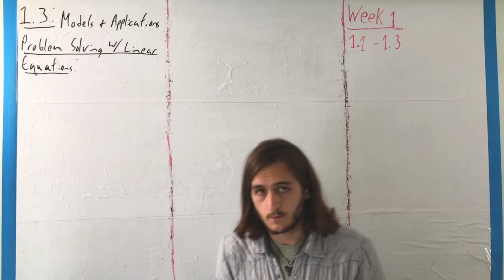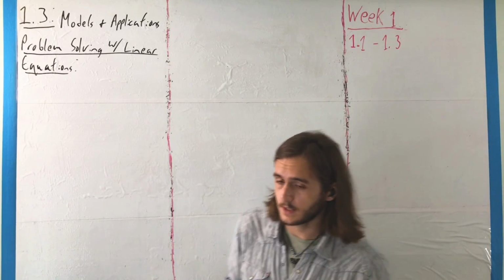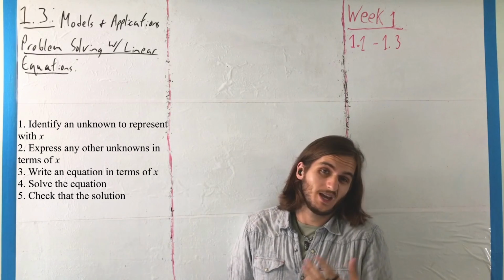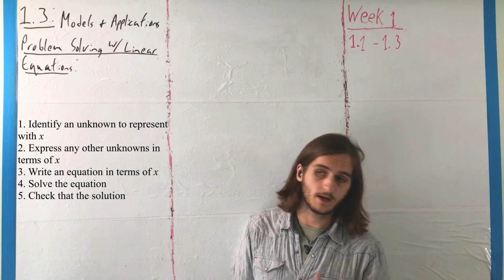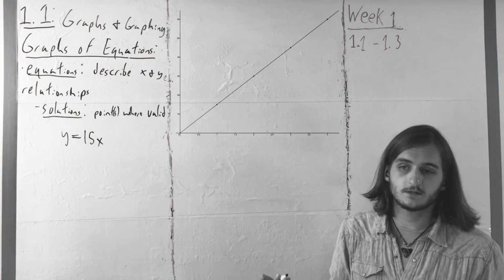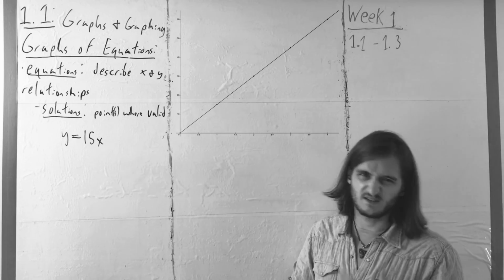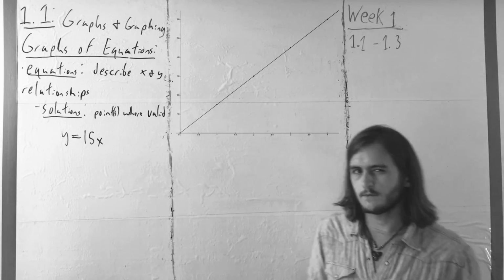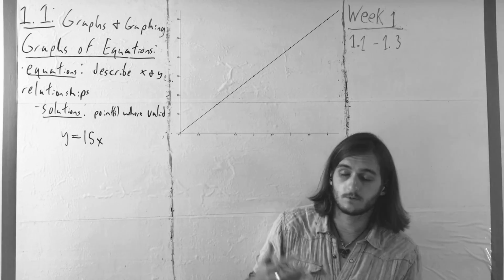1.3: Mathematical Models